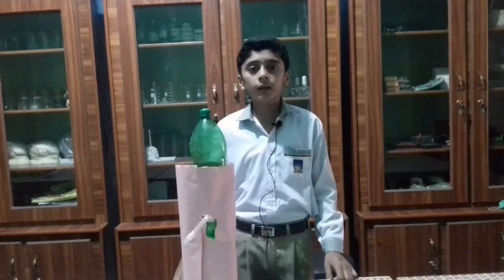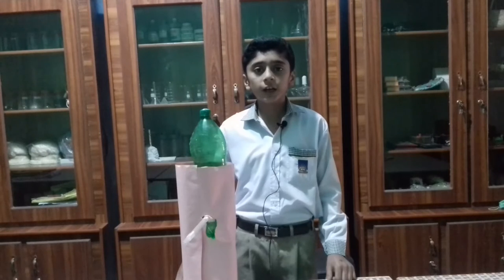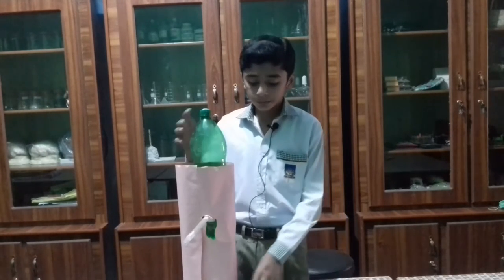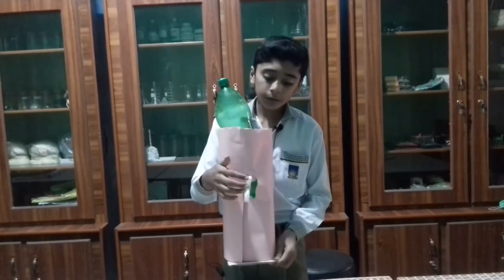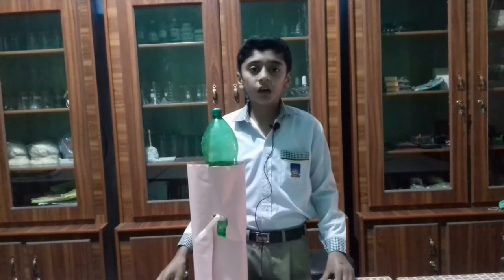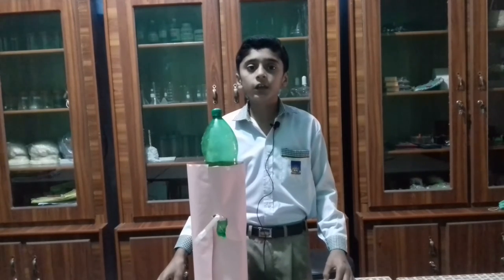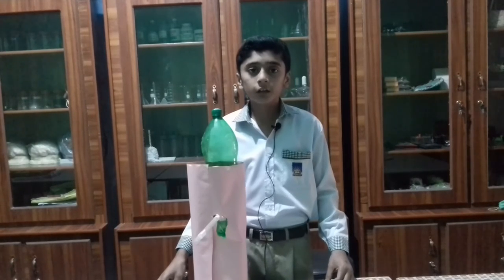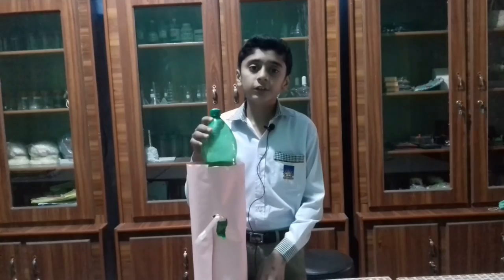Muhammad Okasha Hamdani (Six)